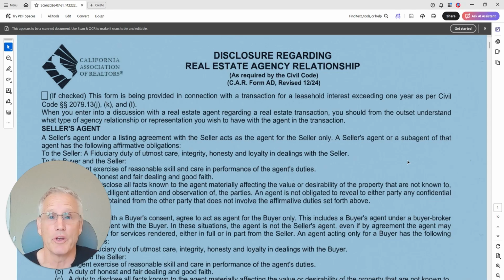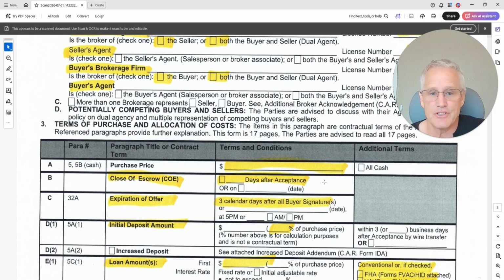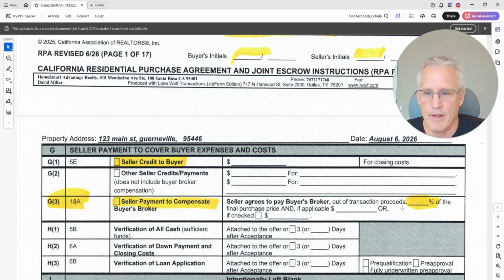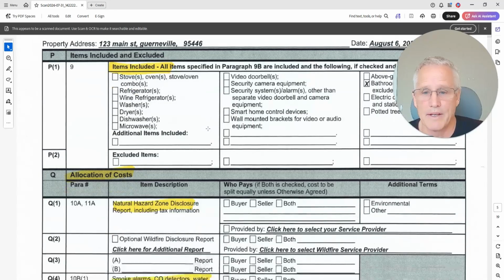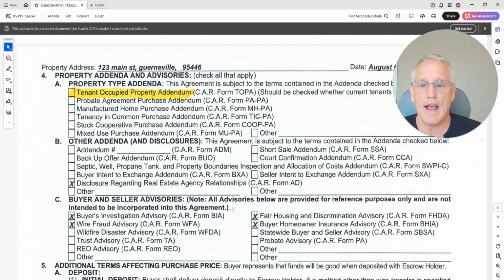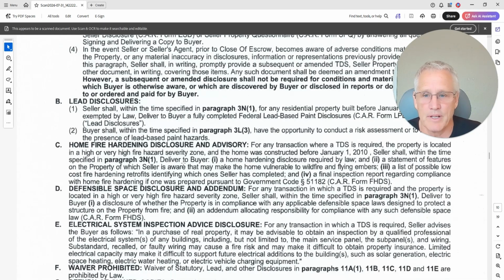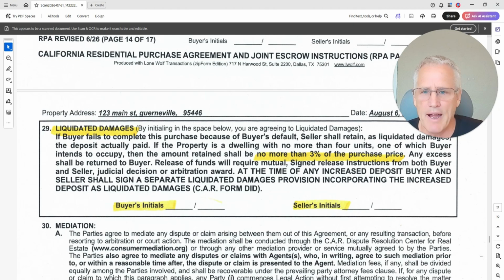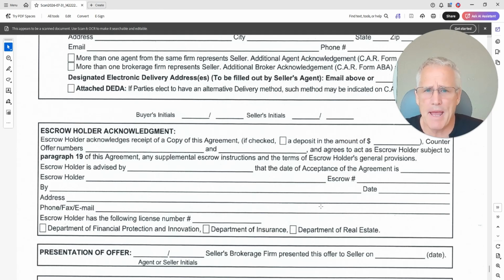California Home Purchase Agreement Explained | Russian River Real Estate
Buying a home in the Russian River area of Sonoma County? Before you write an offer, it helps to understand the California Residential Purchase Agreement and the terms that can affect your purchase.

In this video, I walk through the California Association of REALTORS® Residential Purchase Agreement (RPA) from a buyer's perspective and explain some of the most important sections you should understand before making an offer on a home.

I cover:

• Purchase price and close of escrow
• Offer expiration dates
• Initial deposits and the common 3% deposit
• Loan and financing contingencies
• Property investigation and inspection periods
• Homeowners insurance contingencies
• Seller credits and closing costs
• Buyer broker compensation
• Items included in the sale
• Escrow and title costs
• Natural hazard disclosures
• Fire insurance and defensible space
• Possession after closing
• Liquidated damages
• Arbitration
• Removing contingencies
• What happens after your offer is submitted

Buying property in the Russian River area can involve additional considerations, including septic systems, wells and water systems, flood zones, fire insurance, defensible space, rural properties, county records and permitting.

The goal of this video is to give buyers a practical overview of the purchase agreement so the document isn't completely unfamiliar when it's time to write an offer.

Every real estate transaction is different, and the terms of a purchase agreement are negotiable. Your real estate agent should help you understand the agreement and structure an offer based on the specific property and market conditions. For legal questions, consult a qualified real estate attorney.

If you're thinking about buying a home, vacation property, second home or investment property in the Russian River area, call me. I specialize in Russian River real estate and work throughout Guerneville, Forestville, Monte Rio, Cazadero, Rio Nido, Duncans Mills, Jenner and the surrounding Sonoma County communities.

David R. Millar
The Millar Group

Call me if you're considering buying or selling real estate in the Russian River area.